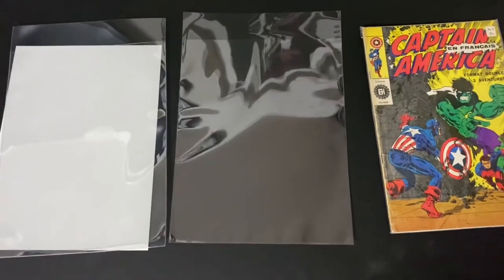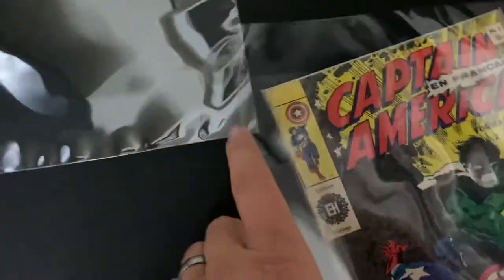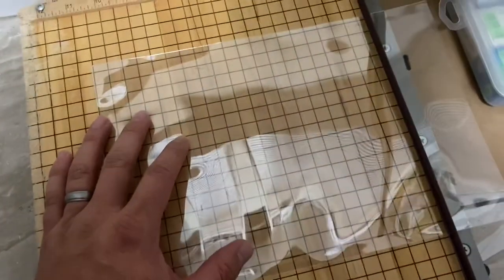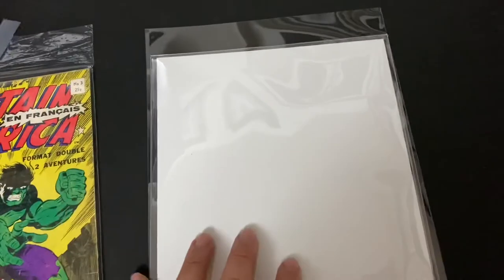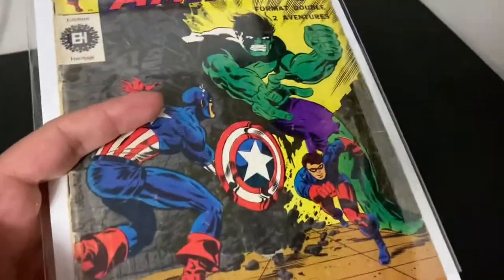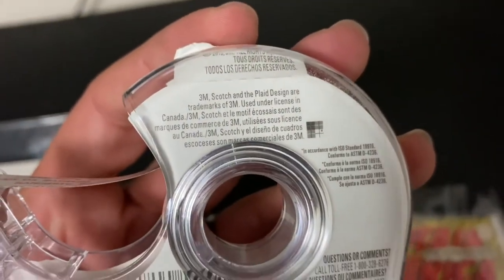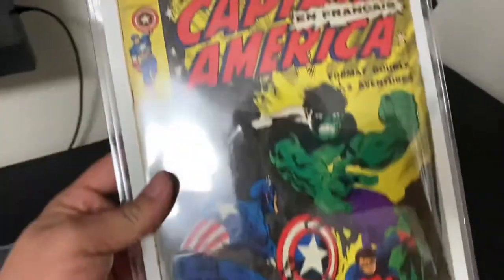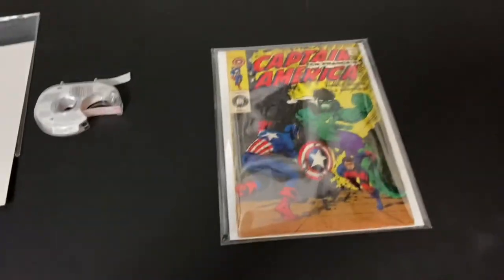How I bag and board my valuable comics!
I use a sorta complex way to bag and board my comics.